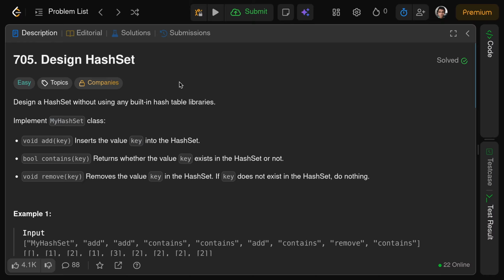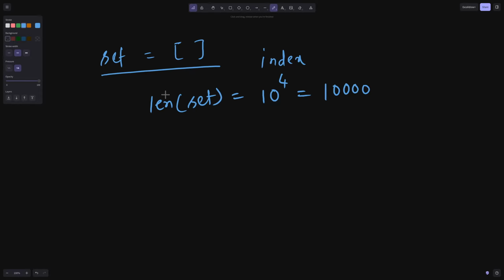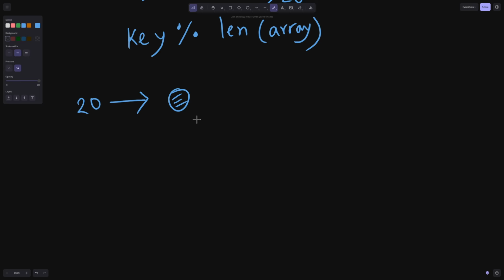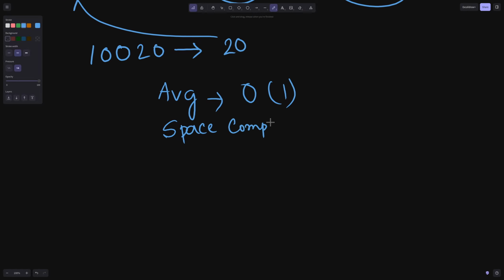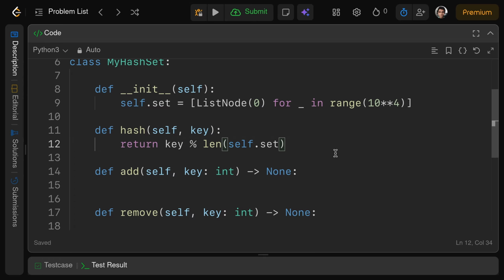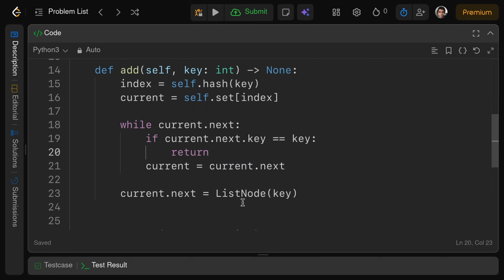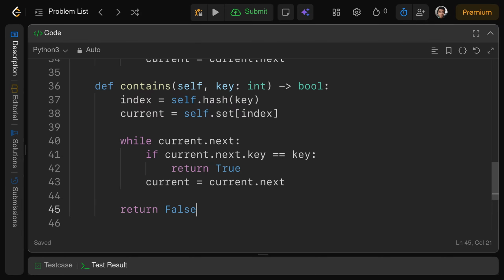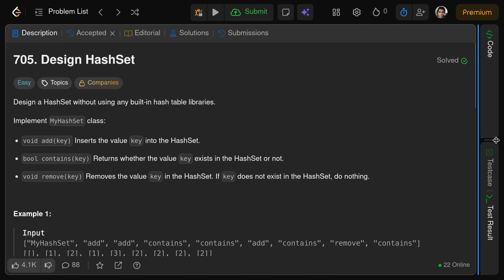Design HashSet - LeetCode 705 - Python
Ever wondered how a HashSet works internally? In this video, we'll solve LeetCode 705 – Design HashSet by building a HashSet implementation from scratch and understanding the core ideas behind one of the most important data structures used in modern software development.

We'll start by understanding the problem requirements, explore how hashing works, discuss buckets and collision handling, and then implement a fully functional HashSet step by step. By the end of the video, you'll have a much deeper understanding of how HashSets work behind the scenes in languages such as Python, Java, C++, and JavaScript.

Timestamps:

00:00:00 - Conceptual Overview
00:07:48 - Code Solution

📚 In this video, you'll learn:

Understanding the Design HashSet problem
What a HashSet is and when to use it
How hashing works
Buckets and collision handling
Implementing add(), remove(), and contains()
Step-by-step implementation
Dry run with sample operations

This video is perfect for:

Anyone who wants to understand how HashSets work internally

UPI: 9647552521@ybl